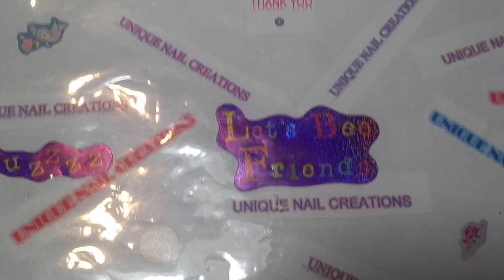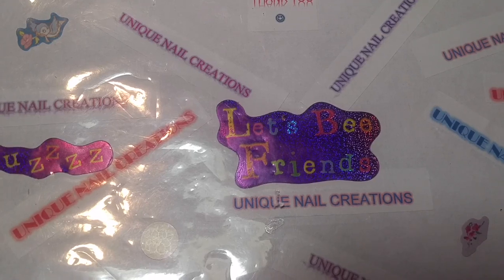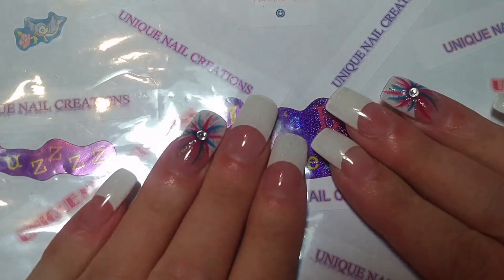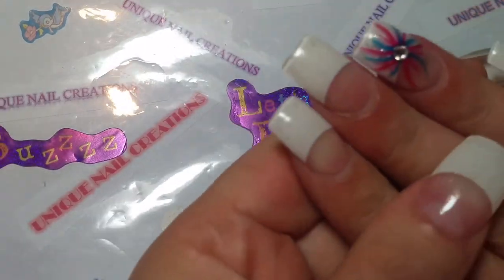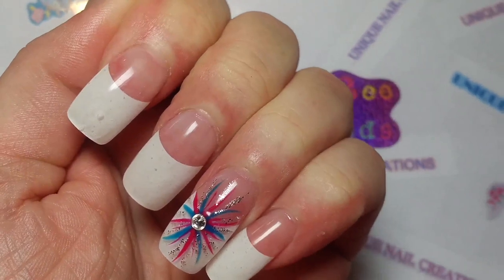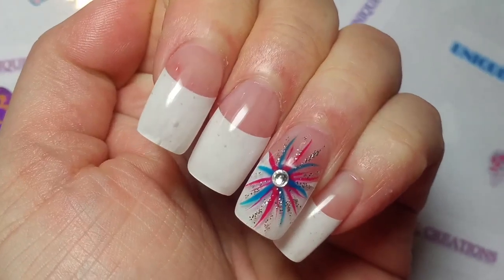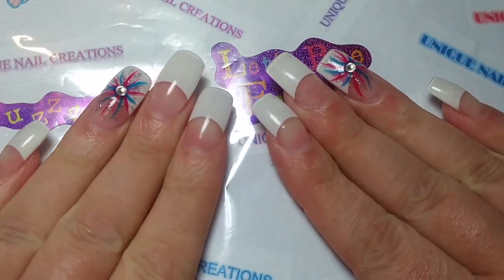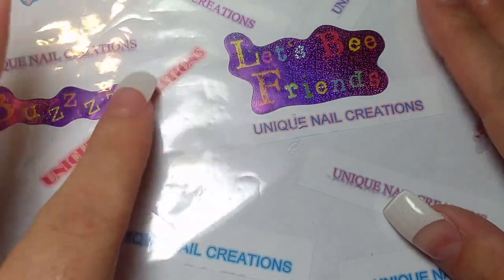I Have A Confession To Make :( ~Unique Nail Creations~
I forgot to mention that the nail tech said she has been doing nails for 11 years.

I am curious what you would do?
Cheryl xoxo